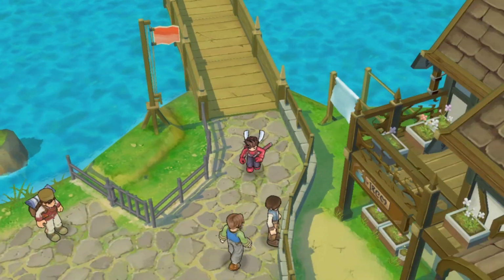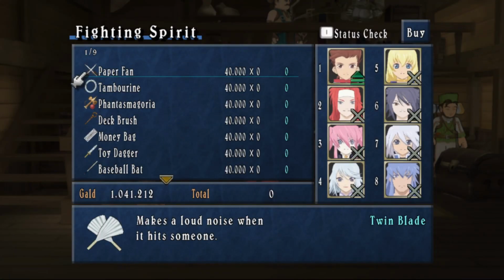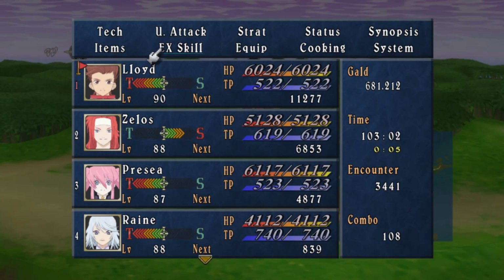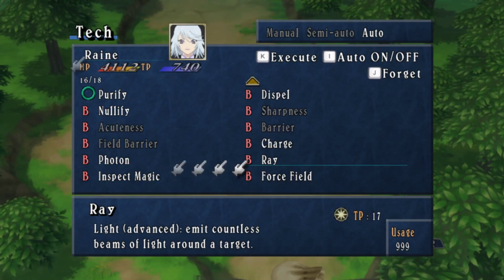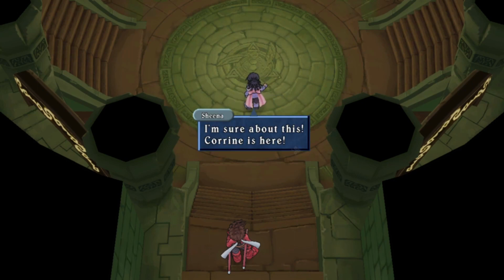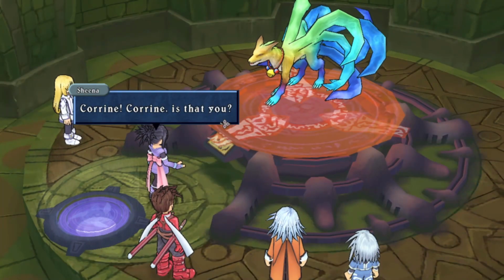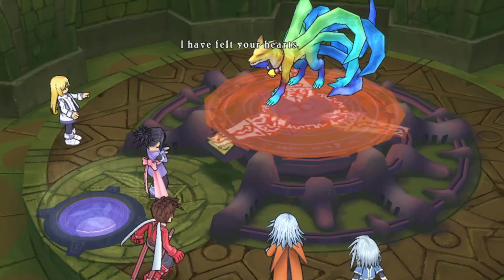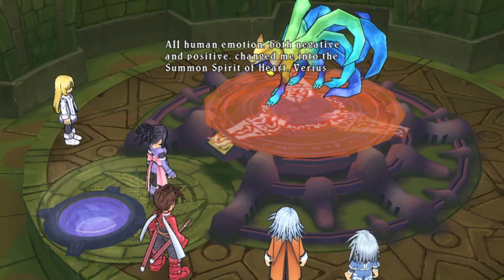Tales of Symphonia Completion Walkthrough: Episode 74: Sylverant Cleanup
Okay, just a few quick loose ends to tie up in Sylverant, then next episode we will finish off this playthrough by whooping Mithos' butt! If I am missing anything that you think I should take care of in this first playthrough please leave it in the comments before I record that episode on (hopefully) 17 Feb, 2024.

New Enemies: Sword Dancer (3rd)